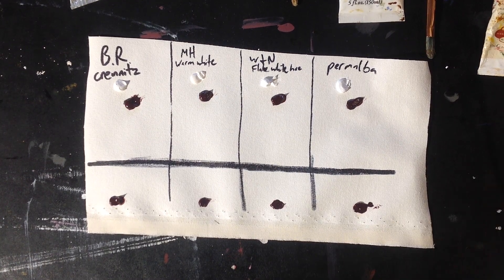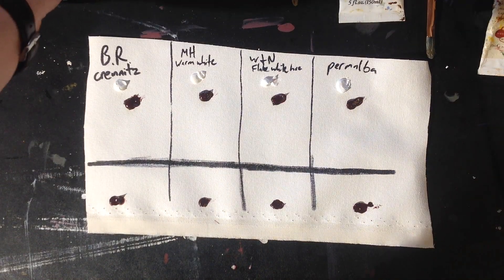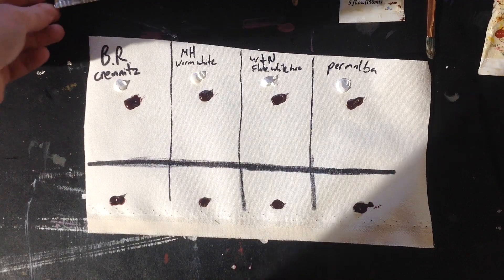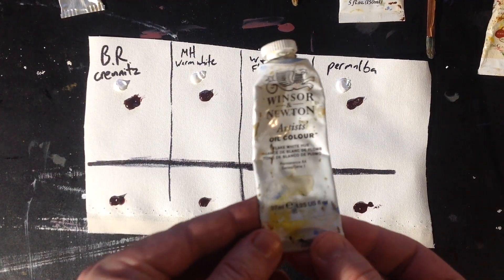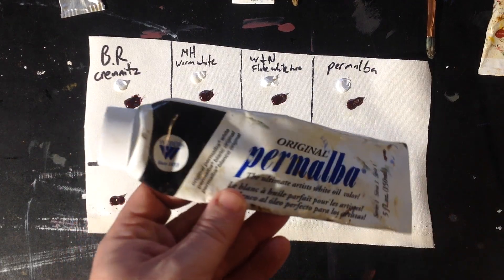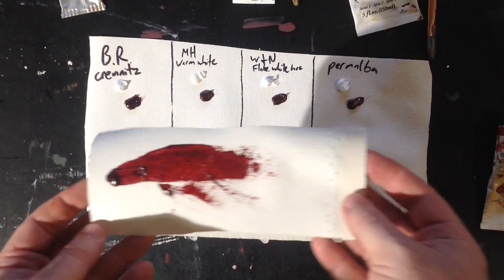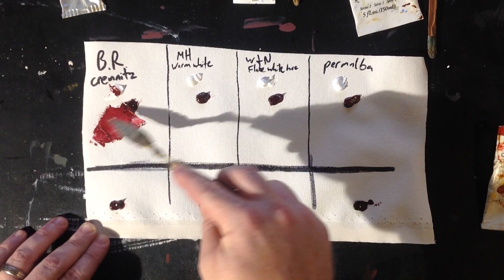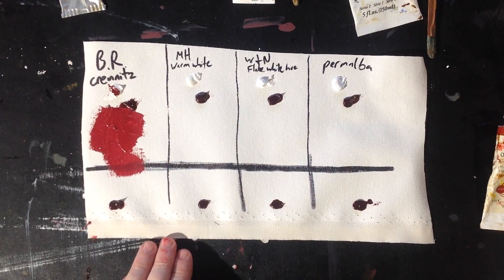Flake White Hue vs. Lead white oil paint comparison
I wanted to make a quick demo of how lead hues compare to titanium and zinc.  There is no easy answer on what to do.  Lead is toxic and expensive, but on the other hand, it lasts longest and looks the best.  Zinc+titanium is cheapest and safest and looks nearly as good but zinc=delamination according to experts.  My advice is to use whatever you like and whatever leads to more painting.